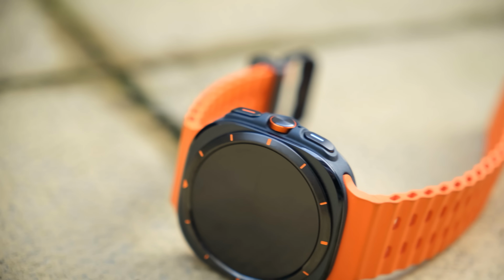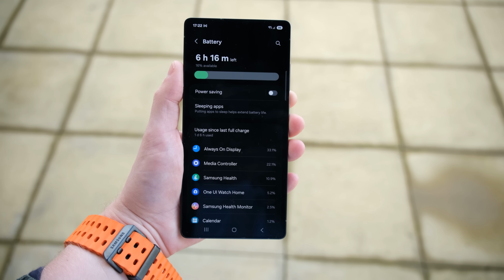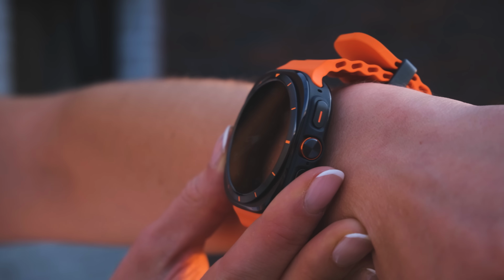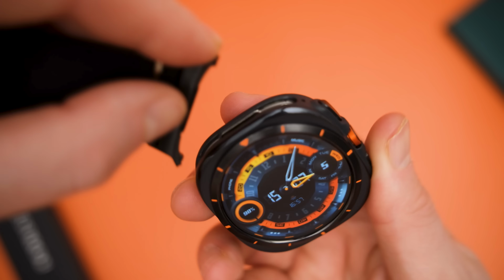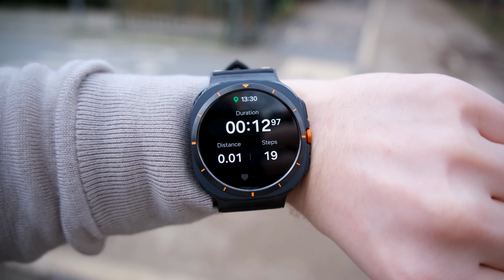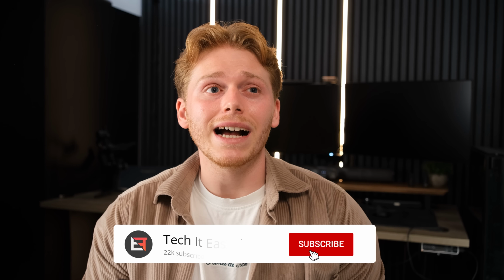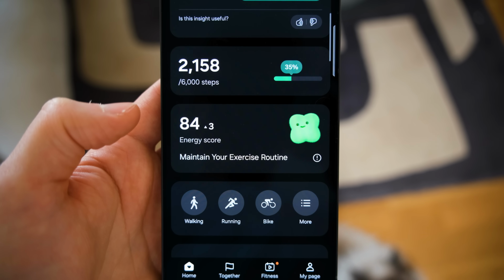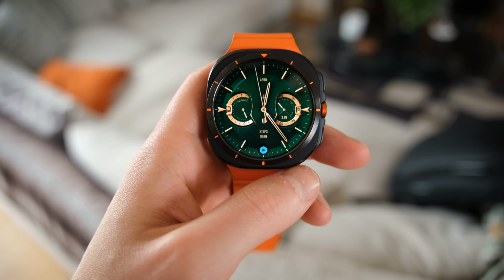Galaxy Watch Ultra Review 2025 – Best Android Smartwatch?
-Galaxy Watch Ultra Review 2025 – is this the best Android smartwatch right now? In this long-term review, I test battery life, durability, fitness tracking, and daily use across real-world scenarios as well as show of some of samsungs best galaxy watch ultra faces.

This is the Galaxy Watch Ultra after months of use as my daily driver. From running and sleep tracking to workouts, app performance, and stress testing — this smartwatch has been through it all. If you're deciding whether to buy the Galaxy Watch Ultra in 2025, this video breaks down everything you need to know.

💡 Key topics:
- Battery life vs other Android smartwatches
- Fitness tracking accuracy (heart rate, steps, GPS)
- Sleep tracking, recovery data, and stress monitoring
- Water resistance + durability test results
- Galaxy Watch Ultra alternatives
- Best watch faces for Galaxy Watch Ultra
- Charging speed & daily top-up behavior
- Software performance & app ecosystem
- Comfort, size, and daily wearability
- Customization & compatible accessories
- Is the galaxy watch ultra still worth buying in 2025?

🎽 My favourite bands & accessories:
⭐ 1. - Spigen Case & Strap Combo
🐢 2. - Black Metal Galaxy Watch Ultra Strap
🐫3. - Screen protector
🚗 4. -Spigen charging station
📖5.  Audible FREE books!

🕒 Timestamps:
0:00 – Galaxy Watch Ultra in 2025
0:38 – Galaxy Watch Ultra 2 & Galaxy Watch 8 news
1:39 – Galaxy Watch Ultra Battery Life
3:56 – Galaxy Watch Ultra Durability
5:59 – Galaxy Watch Ultra Design
6:40 – Galaxy Watch Ultra Display & Brightness
7:21– Galaxy Watch Ultra Performance
8:38 – Galaxy Watch Ultra Smart Features (Calls & Notifications)
9:40 – Galaxy Watch Ultra Watch Faces (Stock / Samsung Default)
10:20 – Huge Health Gains With Galaxy Watch Ultra
10:55 Galaxy Watch Ultra Body Composition
11:26 Running With The Galaxy Watch Ultra
12:33 Galaxy Watch Ultra Energy Score
12:55 Galaxy Watch Ultra AGES Index
13:16 Galaxy Watch Ultra Sleep Tracking
13:54 Galaxy Watch Ultra Alternatives
14:42 Should You Buy A Galaxy Watch Ultra In 2025?

🐱 Featuring Ez, as always.